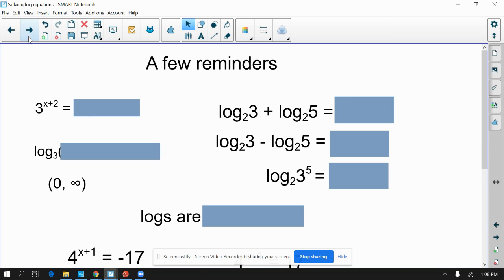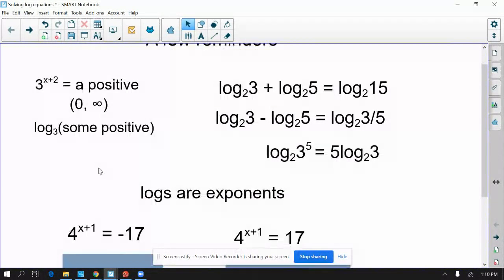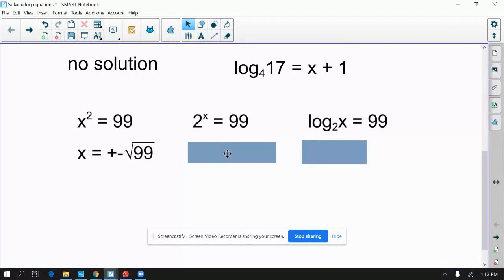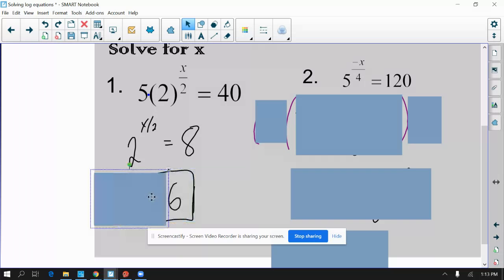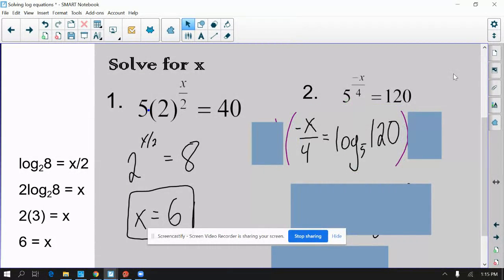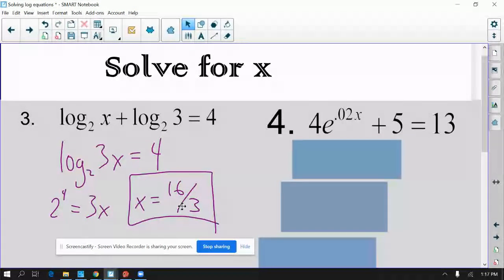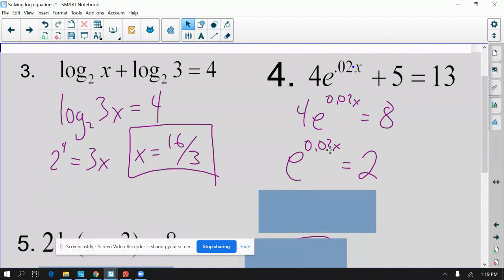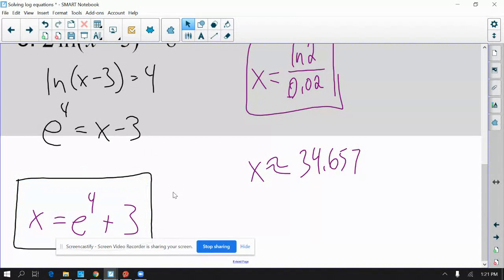HPC: Solving (part 1)